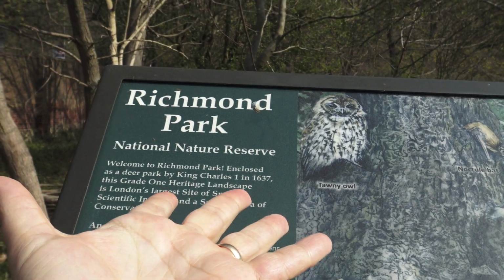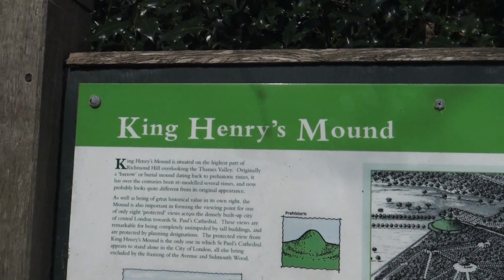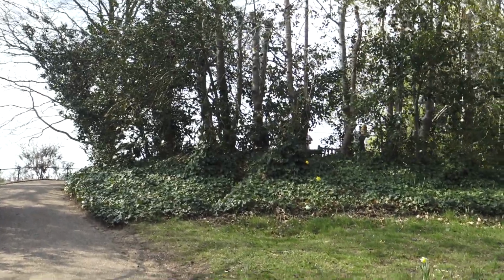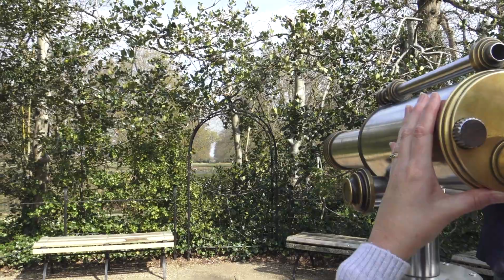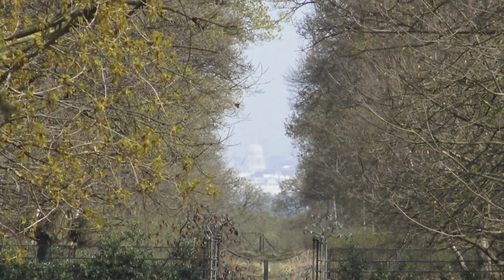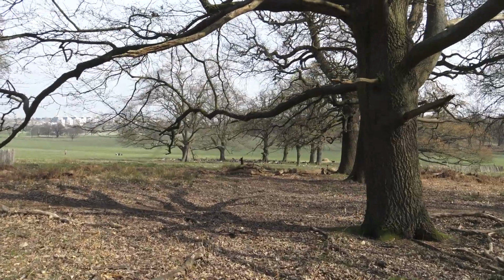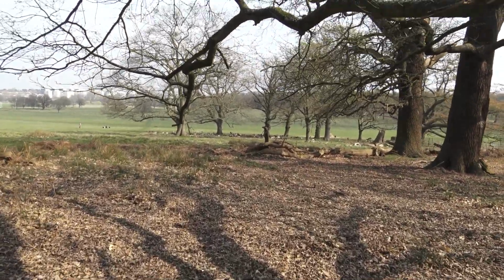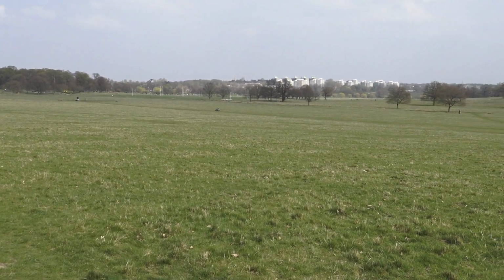Richmond Park London - Where to fly a drone?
We take the London tube and bus to Richmond Park, a huge and beautiful park south of London...we believe this is the only park in London where you are allowed to fly a drone! Hope you enjoy our visit there and some of the stunning views taken with our drone...